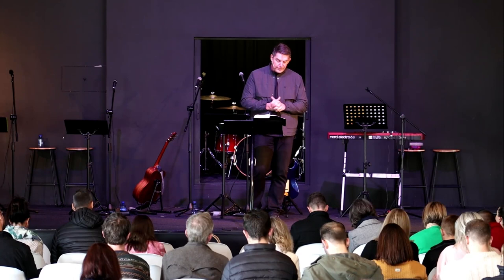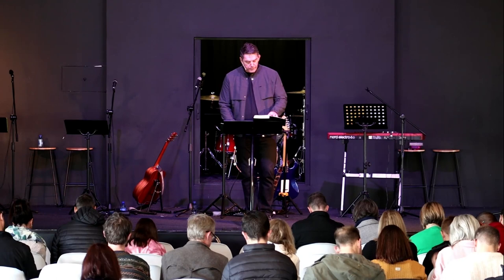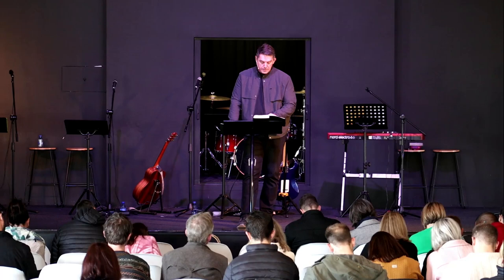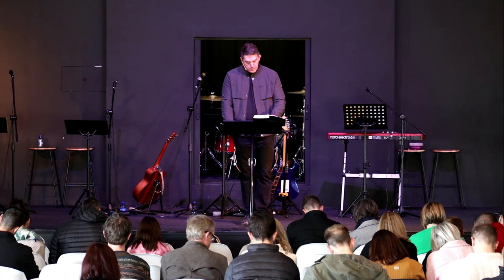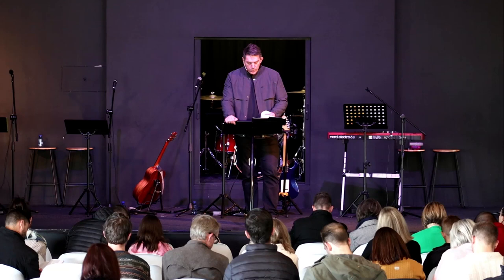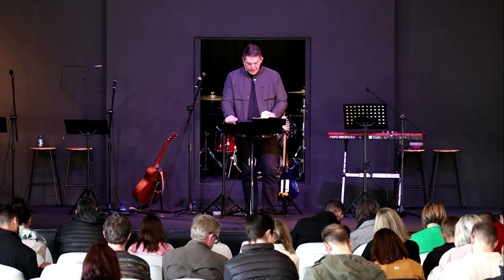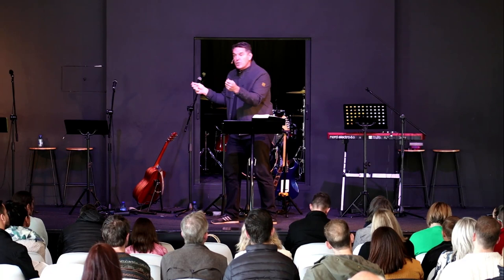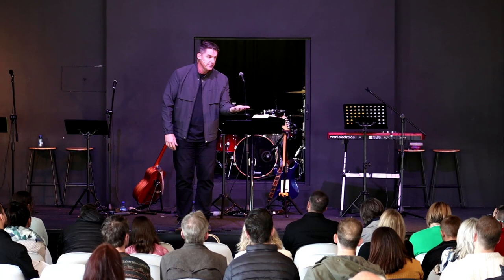09 JULY 2023 | ESTABLISHING GOD IN OUR SOULS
By: Jannes Labuschagne